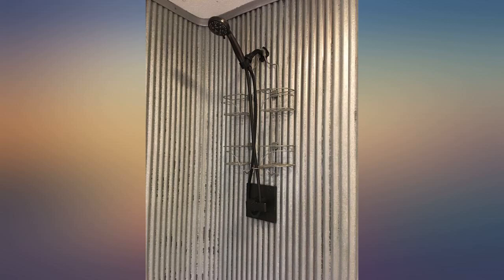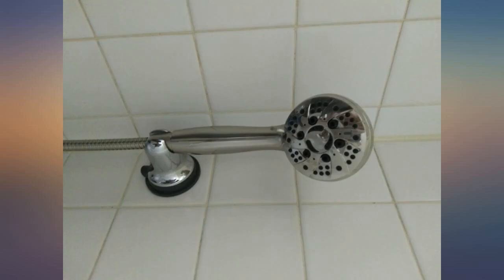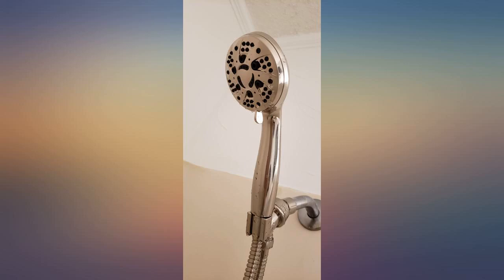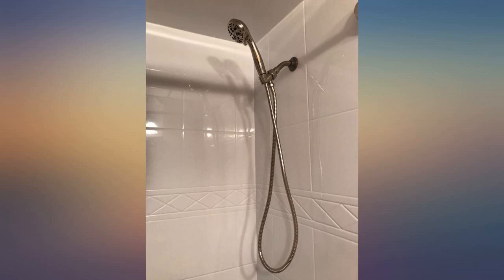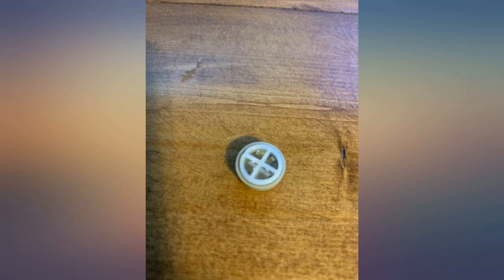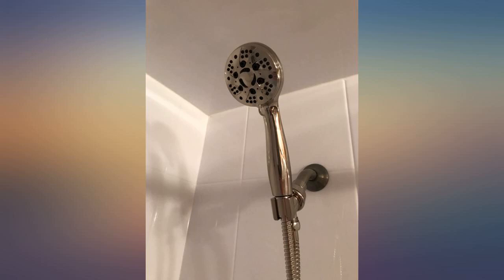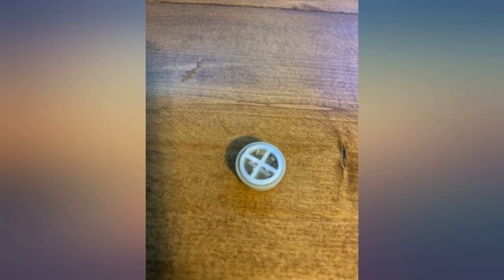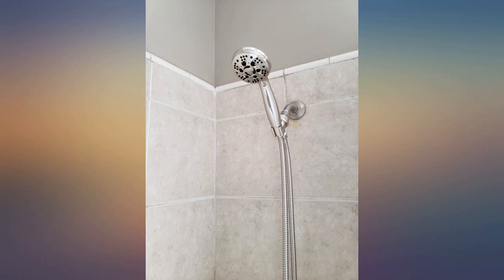AquaDance High Pressure 6-Setting Full Brushed Nickel Handheld Shower Head with review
AquaDance High Pressure 6-Setting Full Brushed Nickel Handheld Shower Head with Stainless Steel Hose. Officially Independently Tested to Meet Strict US Quality & Performance Standards!

Main Features:
- Our Best 10 Pick: engineered to optimize your water pressure and flow efficiency, this product has been vigorously tested by our professional team of US showerhead experts to meet highest US quality and performance standards
- Deluxe 6-Setting 3.5" Face Hand Shower: can be used as Overhead or Handheld shower, High-power Click Lever Dial, Ergonomic Grip Handle, Rub-Clean Jets for easy cleaning and preventing lime buildup, All-Surface Brushed Nickel Finish including face and accessories
- Angle-Adjustable Overhead Bracket: lets you point hand shower where you want it for hands-free operation at desired angle, Extra-Flexible Reinforced 5-Foot Stainless Steel Hose for super-flexible reach and mobility
- Includes: handheld Shower, Shower Hose, Overhead Bracket, Washers, Plumber's Tape, Stunning Gift Box Designed In US: Sophisticated, upscale packaging for a perfect gift
- Easy Tool-Free Connection: no need to call a plumber. Fits any standard shower arm. Best American Lifetime Warranty from top US shower brand with Live American customer service representatives in US to assist you on the phone or by email